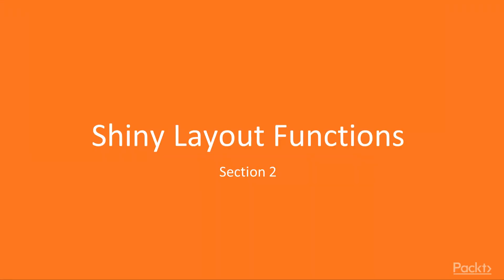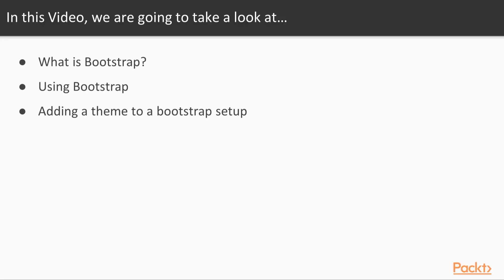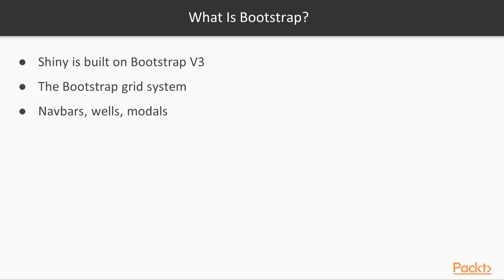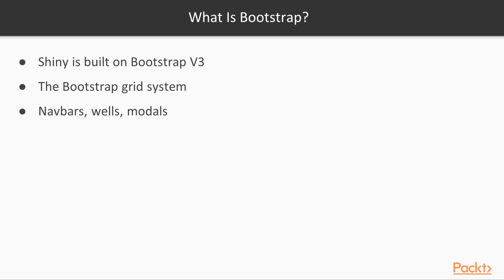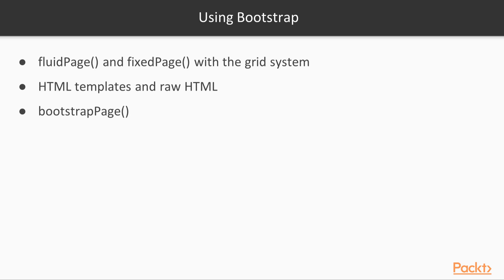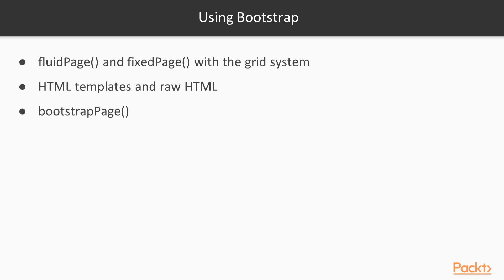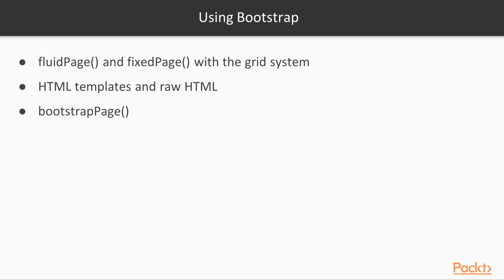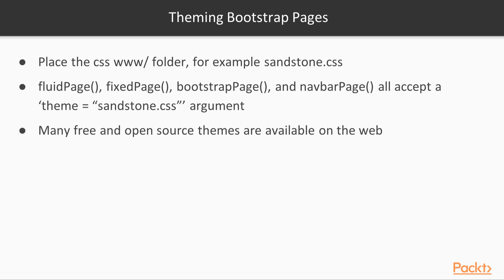UI Development with Shiny: Introduction to Bootstrap | packtpub.com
The aim of this video is to learn what Bootstrap is and what it does.
• Explore more on Bootstrap
• Understand how it is incorporated into Shiny
• See some of the structures from Bootstrap that are in Shiny